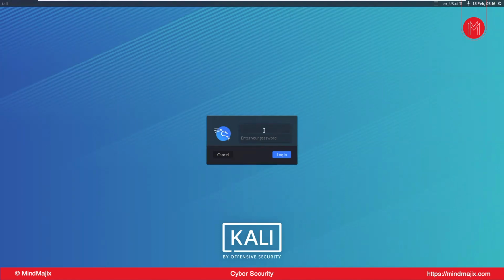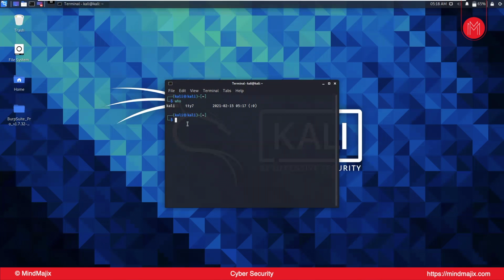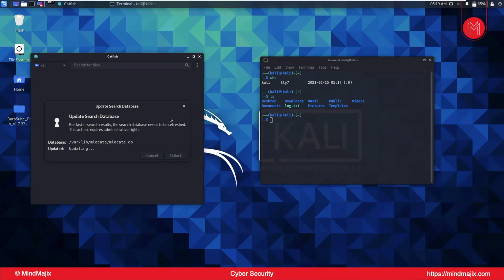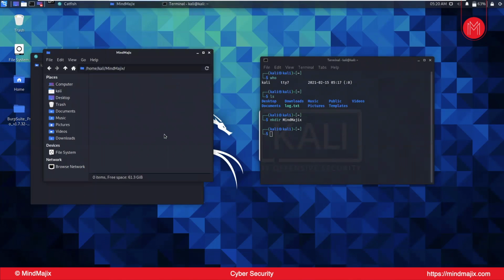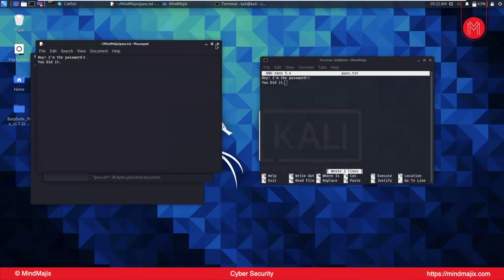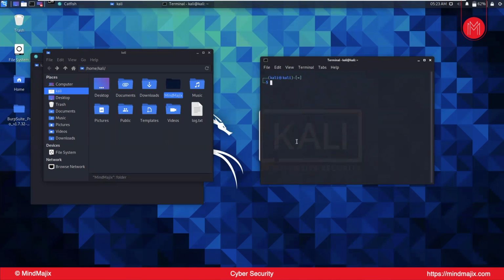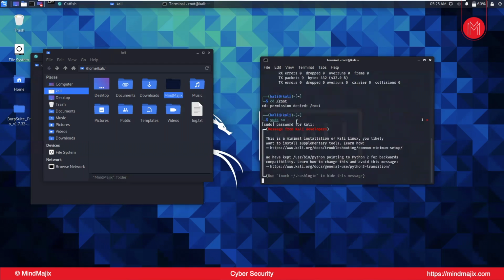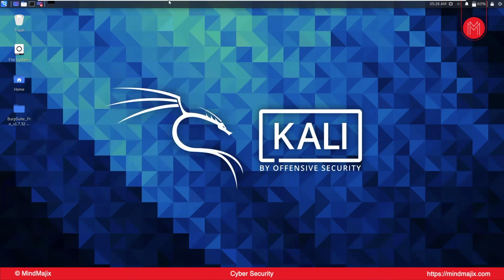Basics of Kali Linux (Kali Machine) | Kali Linux Introduction | Cyber Security For Beginners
In this tutorial, we cover the basics of Kali Linux, one of the most powerful operating systems used by ethical hackers, penetration testers, and cyber security professionals. Kali is packed with over 600 penetration testing tools, and this video gives you the perfect foundation to begin your cyber security journey.

Whether you're just starting your journey into cyber security or want to understand what is Kali Linux, this video breaks it down in simple terms.

👉 Following are the topics we covered in this Kali Linux Basics video:
✔ What is Kali Linux (Kali Machine)?
✔ Why Kali is used in cybersecurity and ethical hacking
✔ Basic Kali Linux commands

✅ About MindMajix's Cybersecurity Training:
MindMajix's Cyber Security training program is delivered in a blended format with live instructor-led online learning and self-paced videos. Through 24 hours of instructor-led sessions and 20 lab & exercises, you will cover the practical skills that ensure learners gain hands-on experience in implementing cyber security solutions. You will explore tools, techniques, and technologies used in modern cybersecurity and receive the MindMajix Cyber Security Certified Professional Certification upon completion of the program.

🔑 Key Features
👉 24/7 Support.
👉 Real-life Projects.
👉 Get Certified.